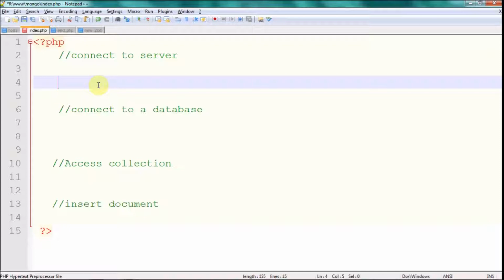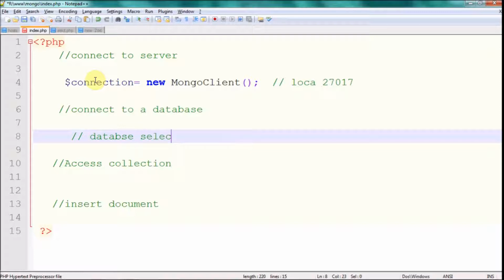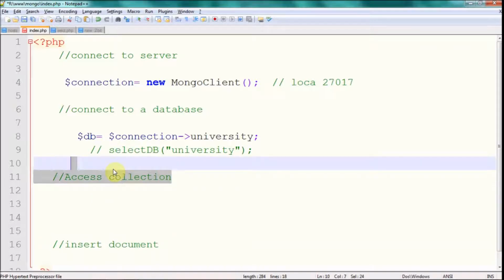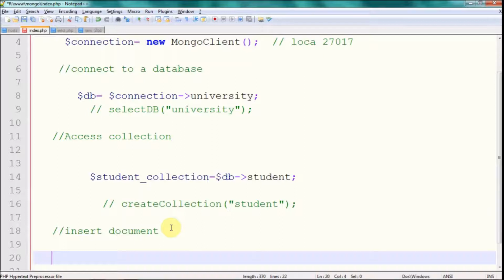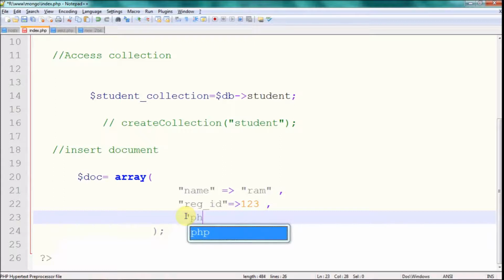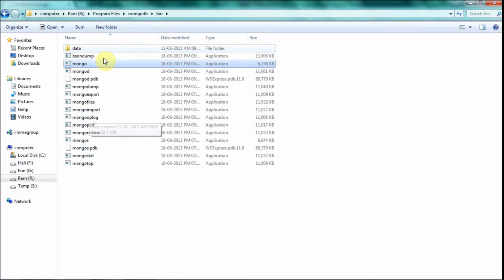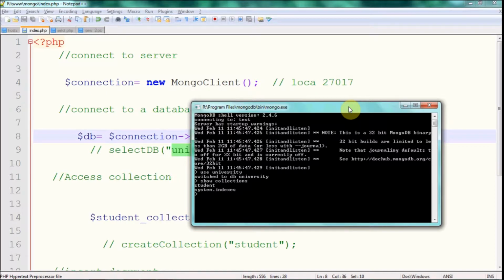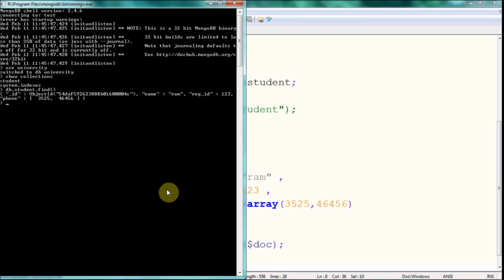Connecting MongoDB with php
1.connecting to mongodb server
2.connecting to mongodb database
3.create/select collection
4.insert documents into collection
5.using mongo client to check documents